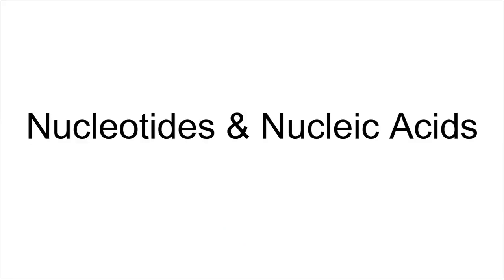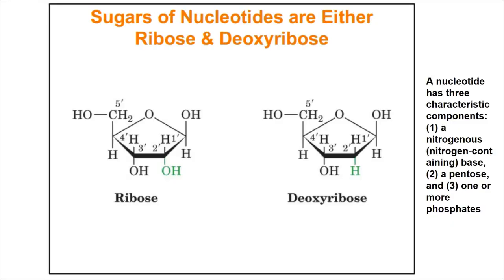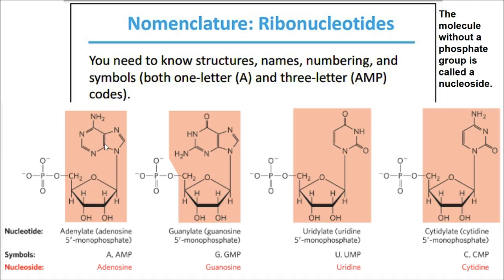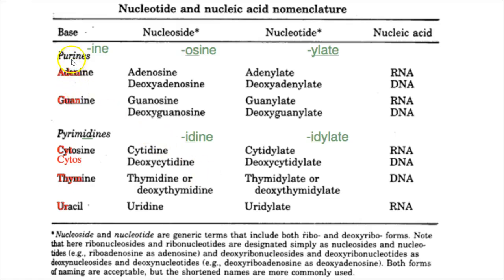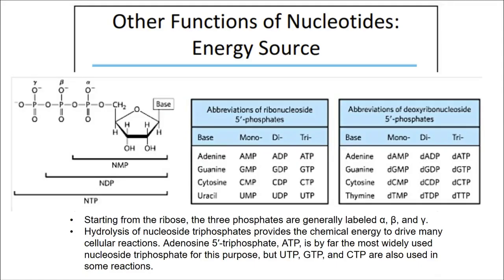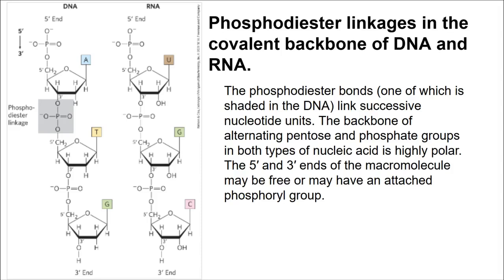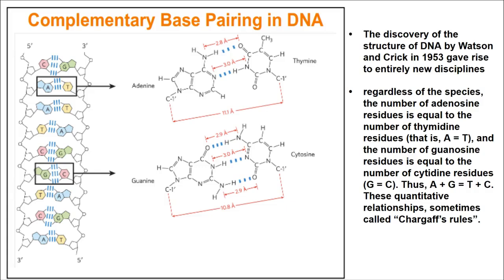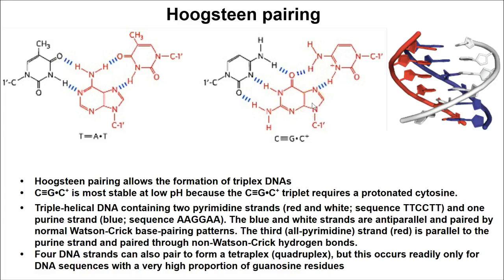Nucleotides and Nucleic Acids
Biochemistry I Lecture